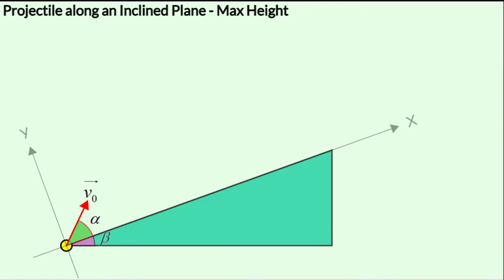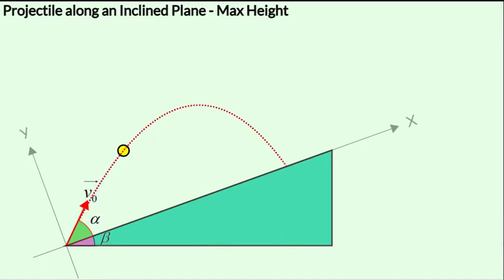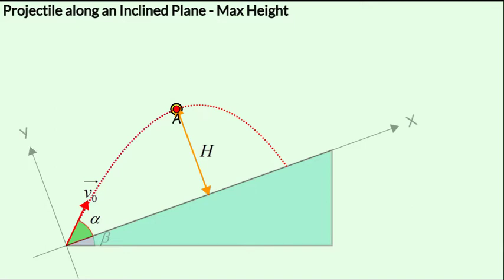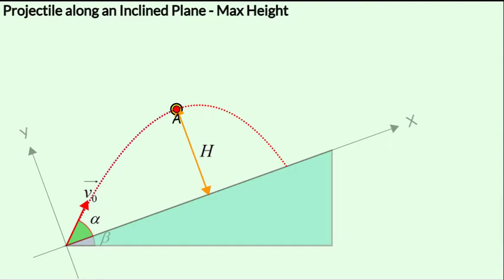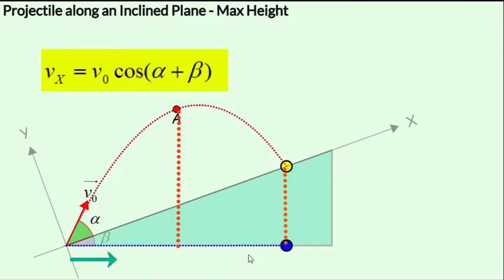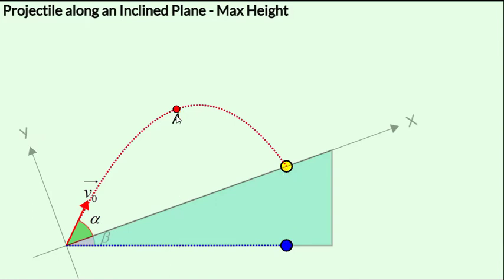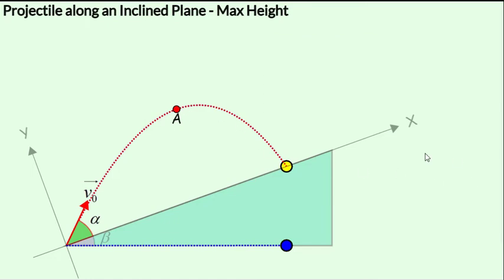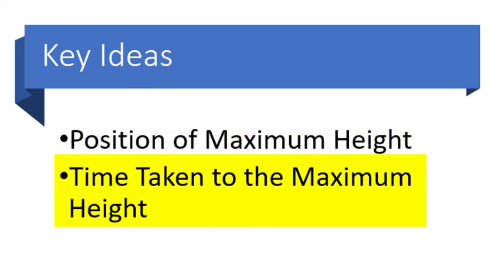Projectile Motion (JEE NEET Animation) | #26 | Incline | Maximum Height | Physics (2022)